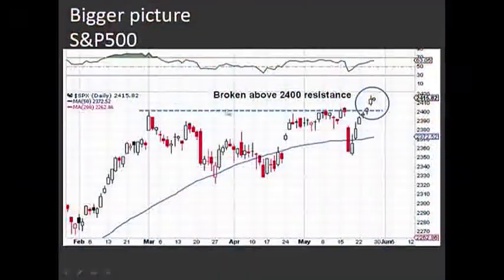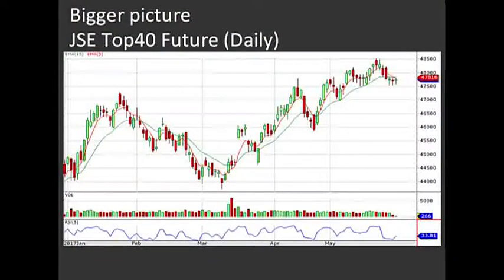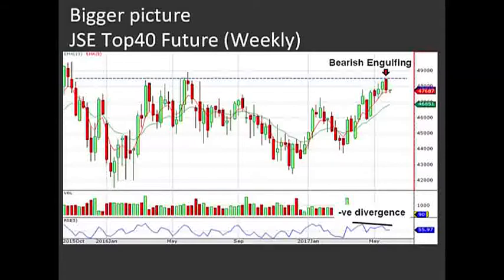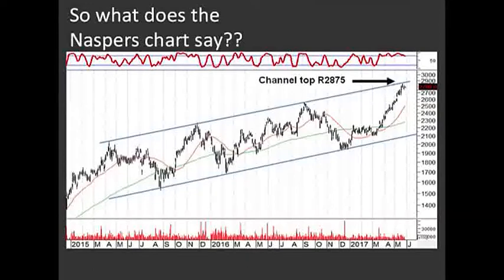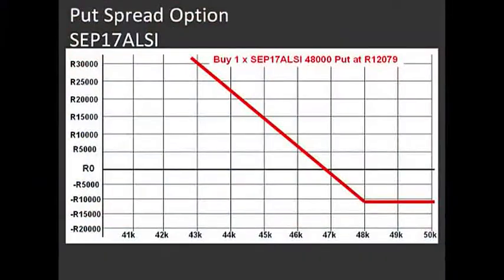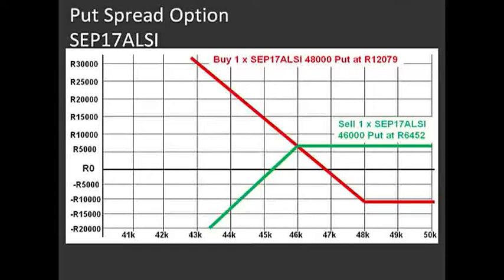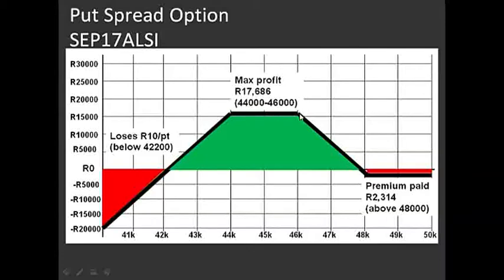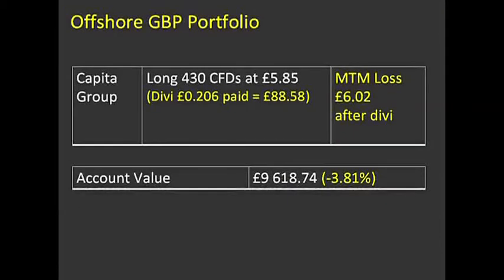30 May 2017: Put Spread Option structure opened on SEP17ALSI for Q3 weakness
30 May 2017: Put Spread Option structure opened on SEP17ALSI for Q3 weakness